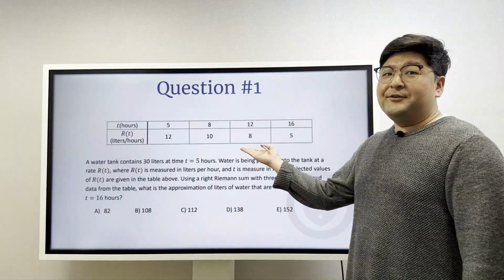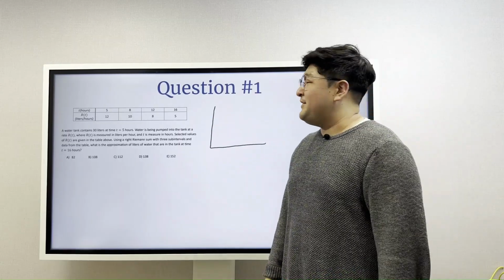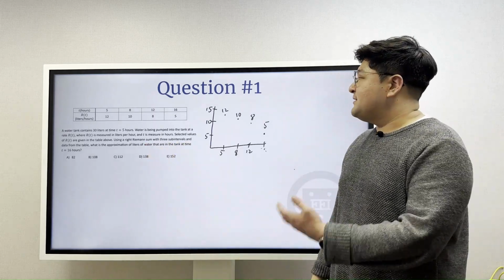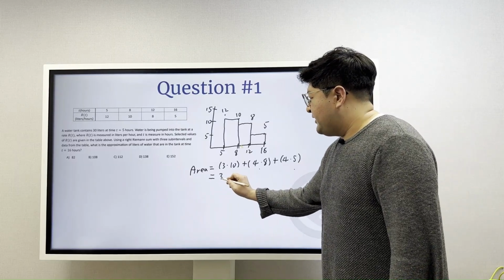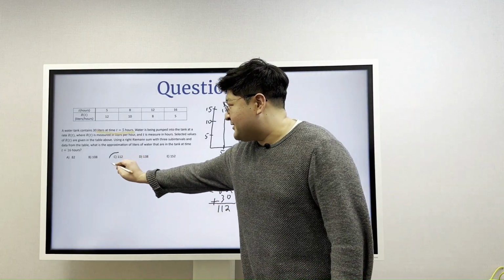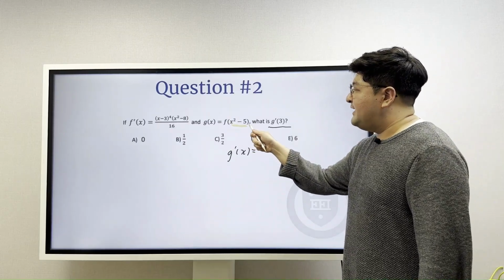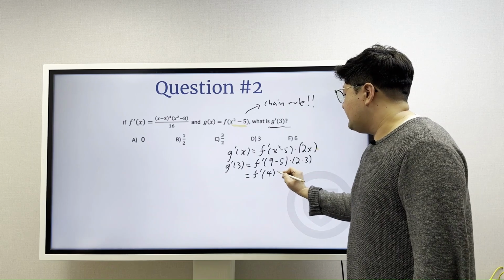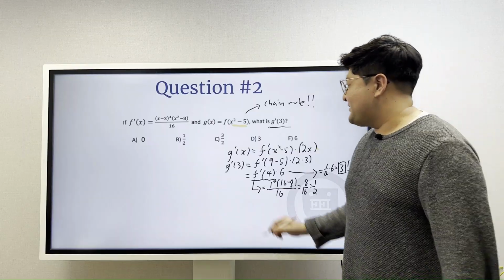엘리트어학원 Math 대표강사, Jaewon 선생님 AP Cal AB&BC 만점 공략 노하우!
✅재원 선생님의 AP Calculus AB/BC 강의는 이론부터 응용까지 완벽하게 다룹니다!
📊 이해하기 쉬운 설명과 다양한 문제 풀이로, AP Calculus를 실전에서 바로 통하는 전략으로 세밀하게 접근합니다.